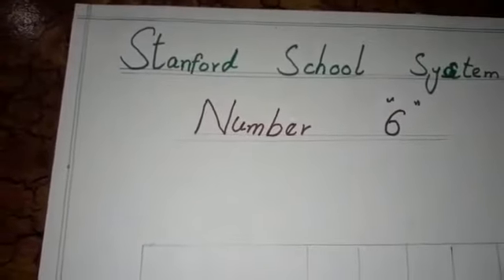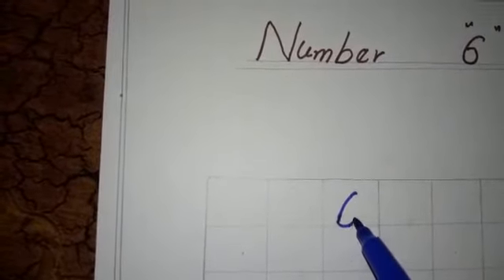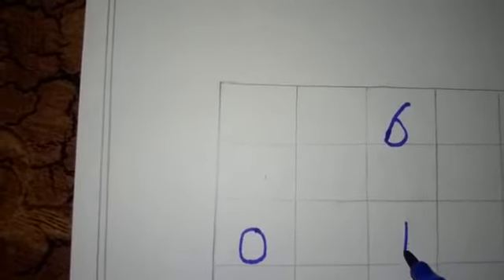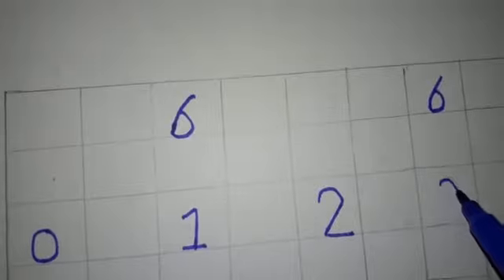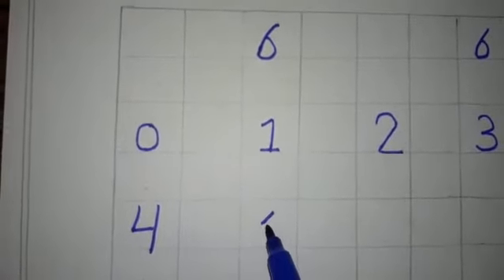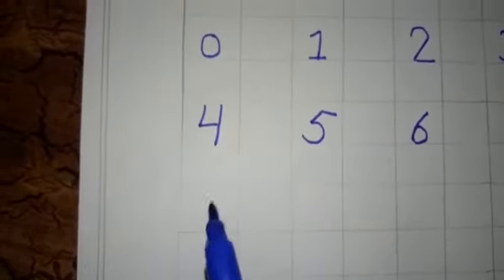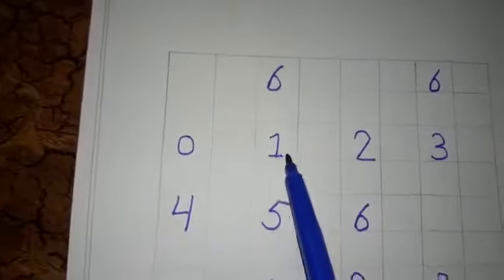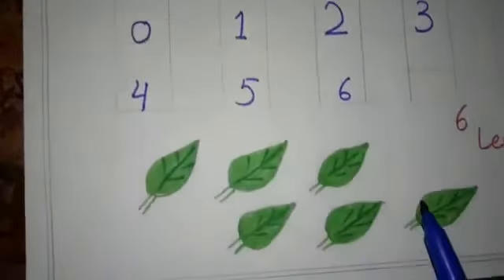Class Playgroup Maths number 6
Stanford School System